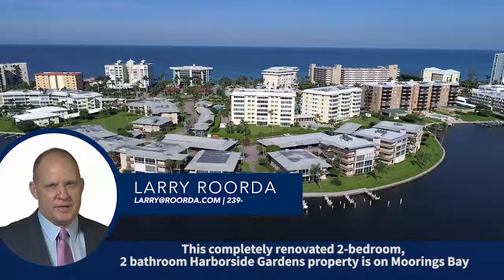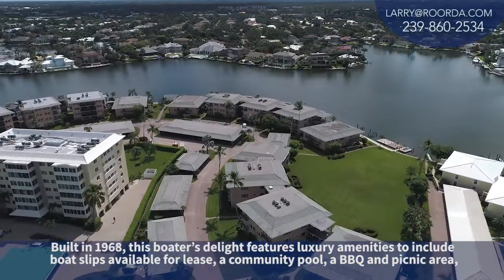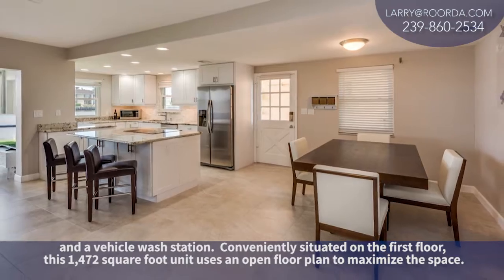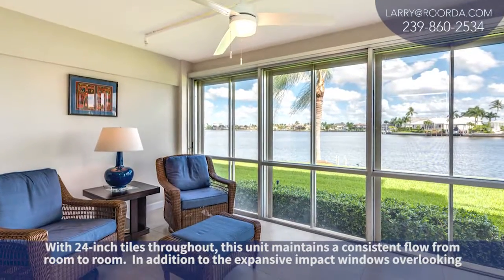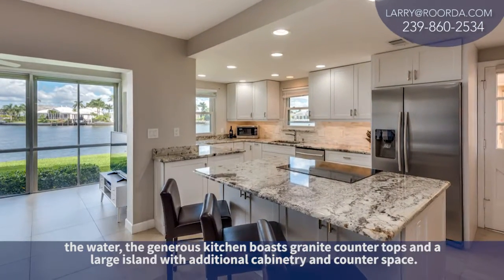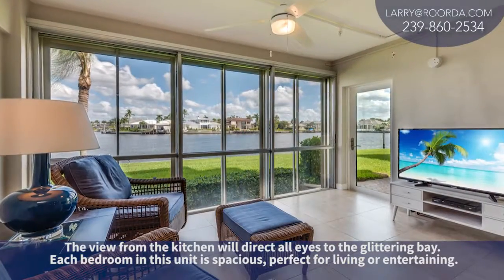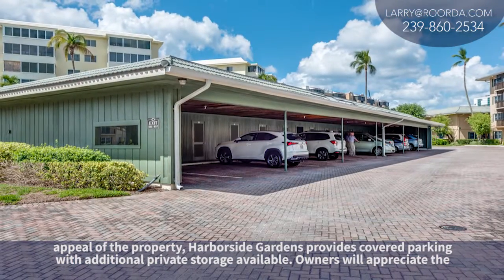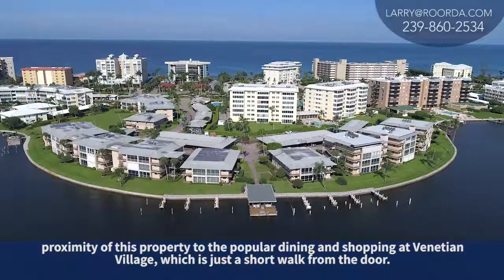Roorda Listing | Harborside Gardens M1 | Naples, FL | Condominiums for Sale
Harborside Gardens

This completely renovated 2 bedroom, 2 bath, Harborside Gardens property is directly on Moorings Bay and sits directly across the street from Gulf beach access. This boater’s delight has boat slips available for lease and other great amenities including a community pool and grills, and a vehicle wash area.

This first floor, 1472 square foot unit has an open floor plan and 24-inch tiles throughout. In addition to the expansive windows overlooking the water, the large kitchen boasts granite counter tops, a large island with extra cabinetry and counter space, and another window overlooking that beautiful bay!

The two bedrooms are quite spacious and the private washer and dryer are ideal. Enjoy your morning coffee while watching the dolphins swim by as the sun rises.

At Harborside Gardens, you’ll have your own covered parking space with an additional private storage and it is just a quick walk to amazing dining and shopping at Venetian Village.